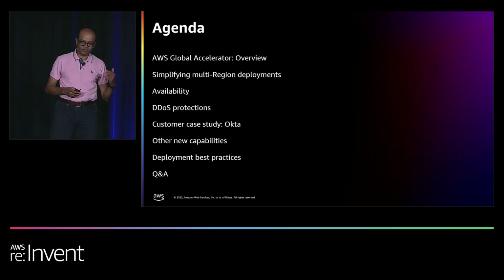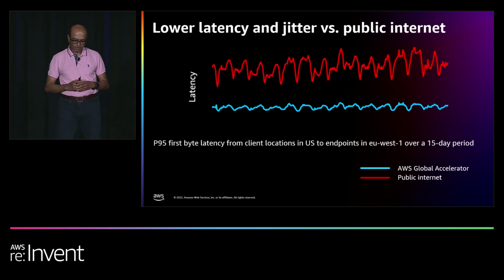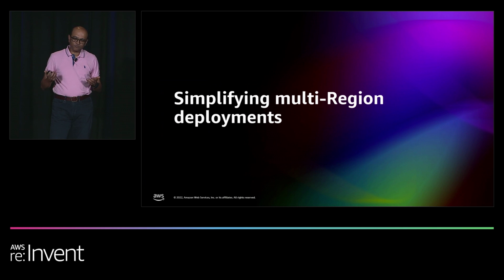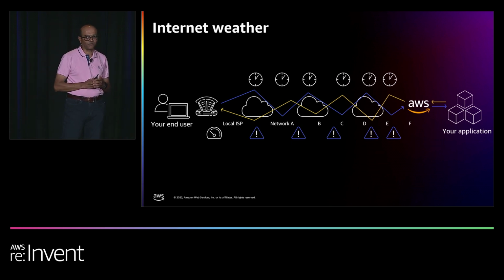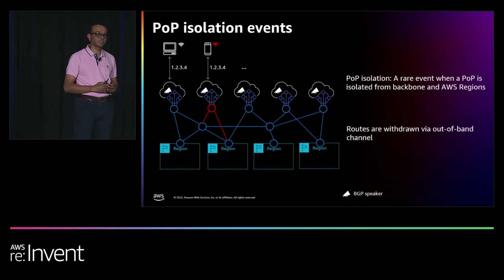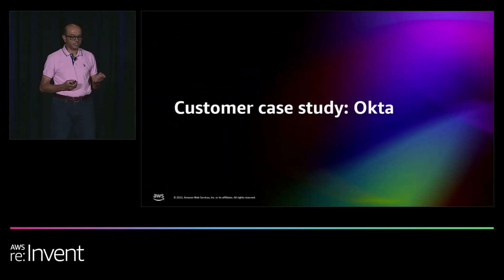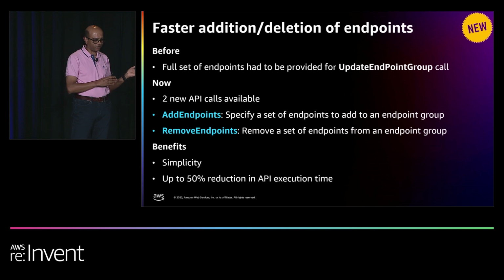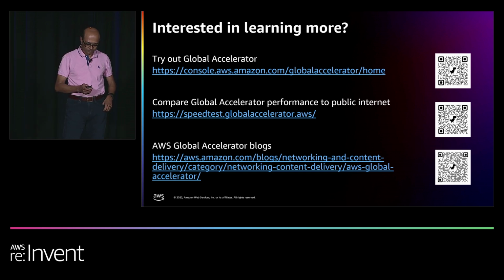AWS re:Invent 2022 - Improve performance and availability with AWS Global Accelerator (NET301)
Learn how to take advantage of AWS Global Accelerator to improve global availability, performance, and security by moving application traffic onto the AWS global network. Global Accelerator’s automatic routing optimizations help keep your packet loss, jitter, and latency consistently low. In this session, learn about Okta’s onboarding journey with Global Accelerator and how they accelerated global scale and availability to support their customers.